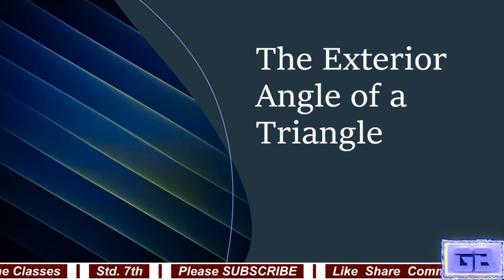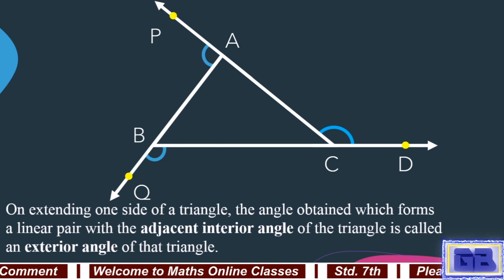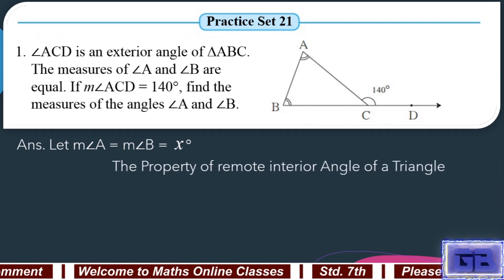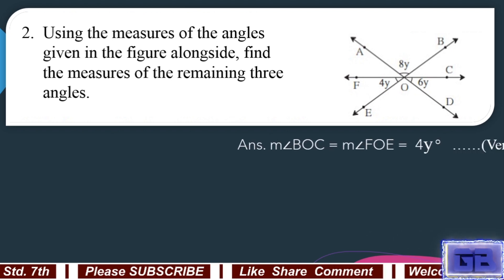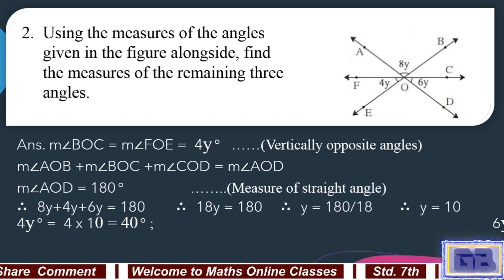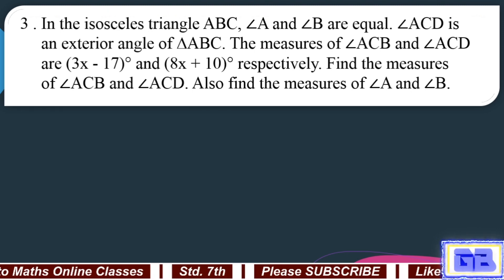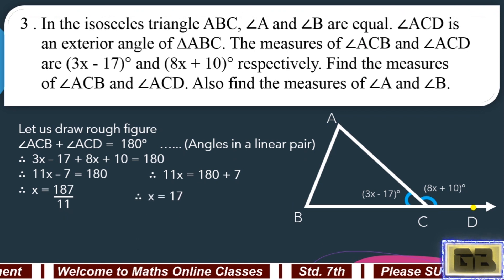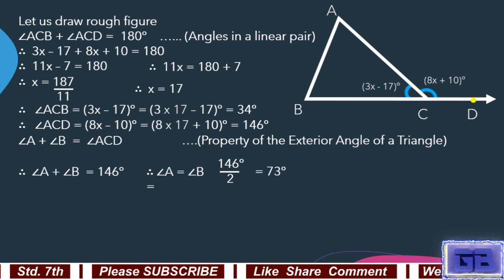How To Solve Practice Set 21 | Std. 7th | Angles and Pairs Of Angles | Maths Online Classes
0:02/6:28

SIGN IN

How to Solve Practice Set 20 | Angles and Pairs of Angles | Std. 7th | Mathematics Online Classes |

217 views

17

2

Save

Report

Ganesh Bhawal

Published on 5 Sep 2020

 𝑨𝒔 𝒔𝒄𝒉𝒐𝒐𝒍𝒔 𝒂𝒓𝒆 𝒄𝒍𝒐𝒔𝒆𝒅 𝒃𝒆𝒄𝒂𝒖𝒔𝒆 𝒐𝒇 𝑪𝑶𝑽𝑰𝑫-19 𝒑𝒂𝒏𝒅𝒆𝒎𝒊𝒄 𝒃𝒖𝒕 𝒏𝒐𝒕 𝒆𝒅𝒖𝒄𝒂𝒕𝒊𝒐𝒏, 𝑾𝒆 𝒕𝒆𝒂𝒄𝒉𝒆𝒓𝒔 𝒂𝒓𝒆 𝒕𝒂𝒌𝒊𝒏𝒈 𝒐𝒏𝒍𝒊𝒏𝒆 𝒄𝒍𝒂𝒔𝒔𝒆𝒔 𝒇𝒐𝒓 𝒐𝒖𝒓 𝒔𝒕𝒖𝒅𝒆𝒏𝒕𝒔 𝒐𝒏 𝑮𝒐𝒐𝒈𝒍𝒆 𝒎𝒆𝒆𝒕. 🔶🔶🔶🔶🔶🔶🔶🔶
𝑺𝑻𝑫. 𝑽𝑰𝑰
𝑺𝒖𝒃𝒋𝒆𝒄𝒕: 𝑴𝒂𝒕𝒉𝒆𝒎𝒂𝒕𝒊𝒄𝒔
𝑻𝒐𝒑𝒊𝒄: 𝑨𝒏𝒈𝒍𝒆𝒔 𝒂𝒏𝒅 𝑷𝒂𝒊𝒓𝒔 𝒐𝒇 𝑨𝒏𝒈𝒍𝒆𝒔 𝑺𝒖𝒃-𝒕𝒐𝒑𝒊𝒄: Exterior Angles of a Triangles

THANK YOU VERY MUCH FOR WATCHING AND SUPPORTING US. GOD BLESS YOU ALL.